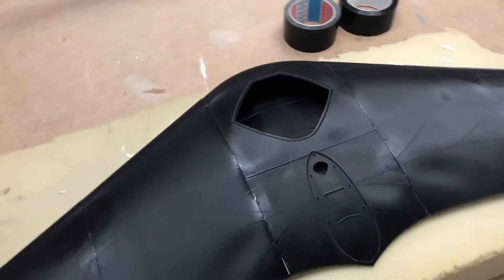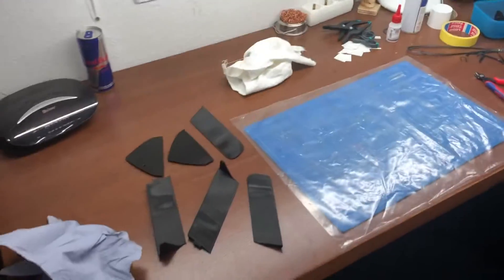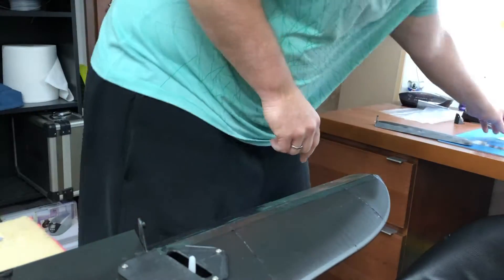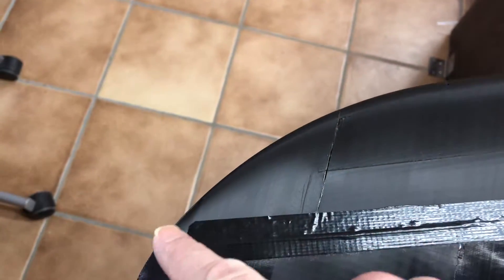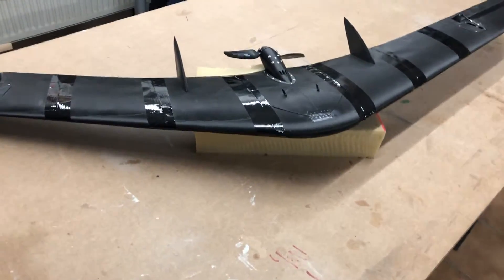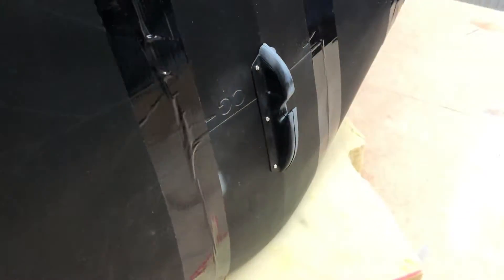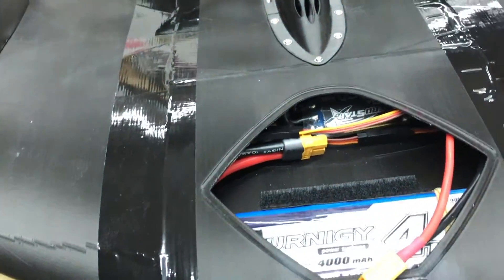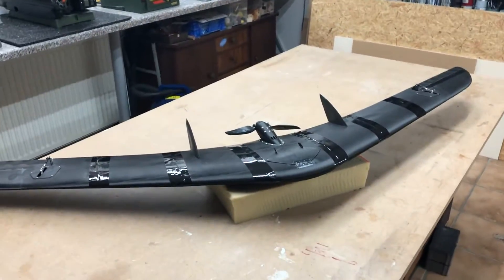3d Printed Flying Wing from Eclipson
Hi my friends here a little video about the flying wing from eclipse.
Have fun.